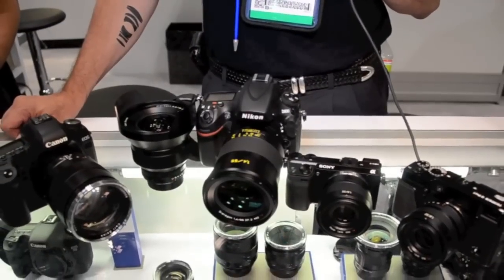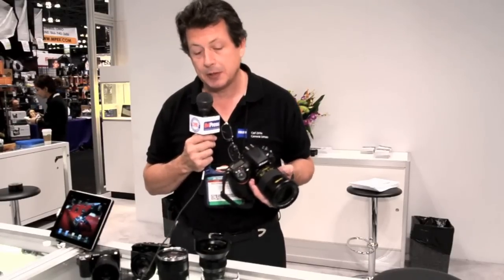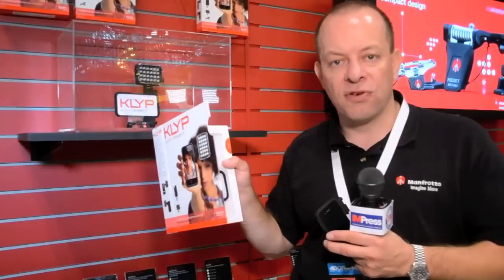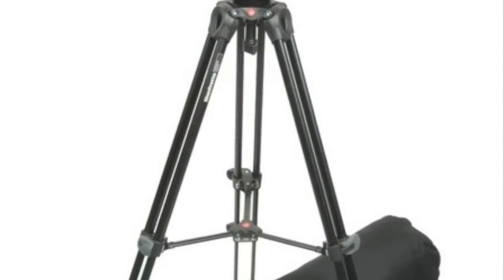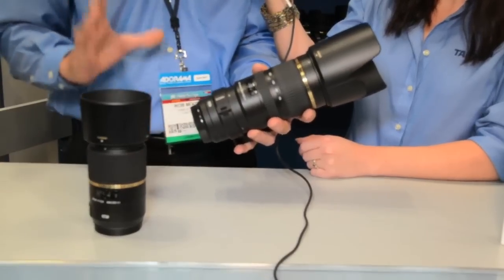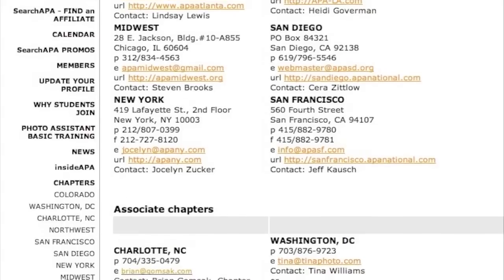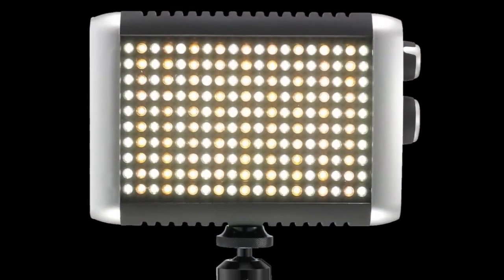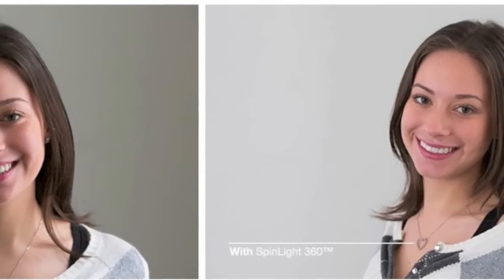How I Shot The PDN Photoplus Expo 2012 P2 With A Nikon D7000,BeachTek Audio, Litepanels LED Lights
This is Part Two of our PDN PhotoPlus Expo videos held at the Jacob Javits Convention Center in New York from October 25-27, 2012. Entire production using a Nikon D7000, Rode M1 Mic, Beachtek Audio Adapter and Litepanels LED Lights.

Produced by IMPress Magazine an International Press Association publication.  We selected some of the most interesting companies and products we could find at the show.

In this video you will see the hottest new products from Tamron, Carl Zeiss Lenses, Manfrotto, USA including 4 of their product lines, Kata Bags, Litepanels and SpinLight 360 and APA (American Photographic Artists).  You will see each company talk about their latest and most exciting new products and when they will be available.

to see our full show article featuring these products and important links to the company websites.  If you would like to cover media events and shows like this one, join us and you may also qualify for a staff position at IMPress.

Music Used In This Video - "Smart Melody"
Under License From
Yves Gariépy
Musicoman Productions,
465 Irwin, Granby, Quebec (Canada) J2J 1K5